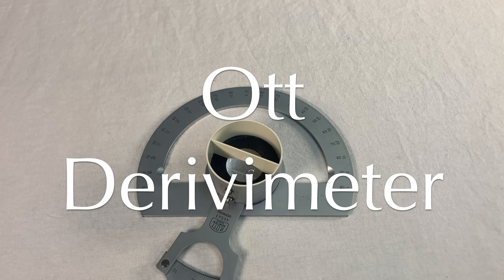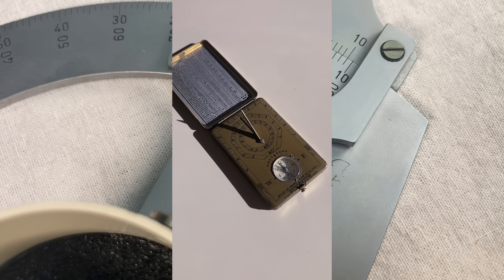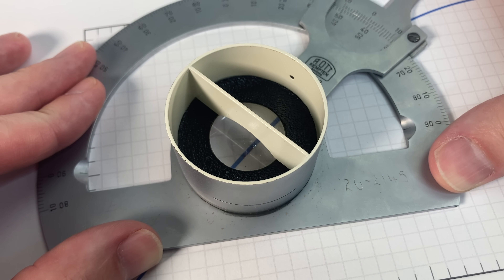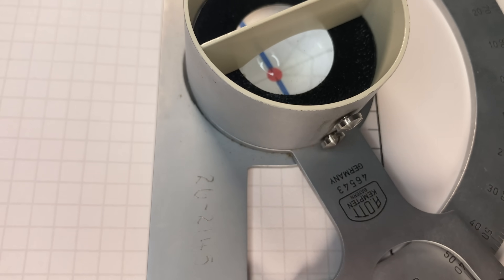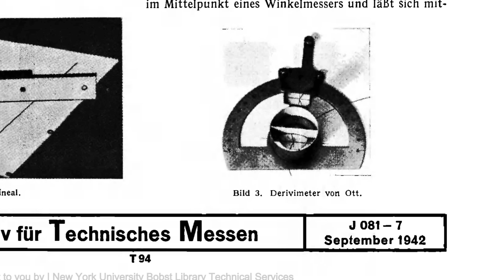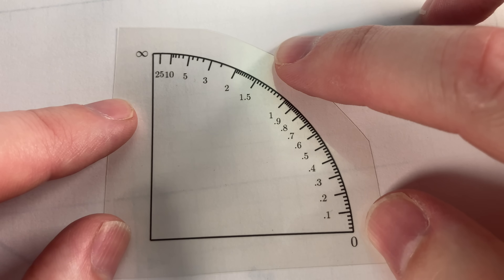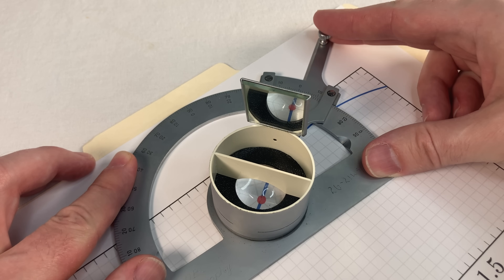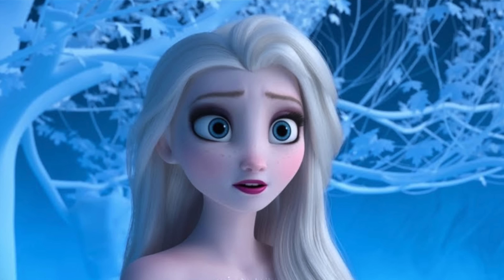It finds the derivative: The Ott Derivimeter (1930s)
The Ott Derivimeter, an instrument for finding the derivative of a curve drawn on paper. Sold by the Ott company in the early 20th century, though I don't know when mine was made.

This is episode 84 of my video series about old calculating methods.